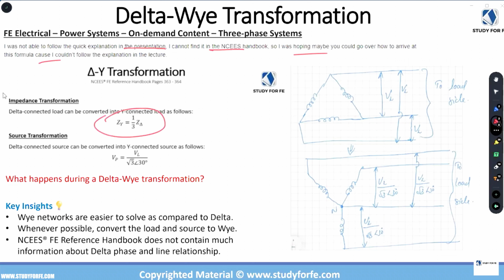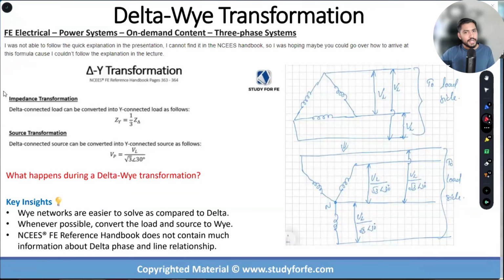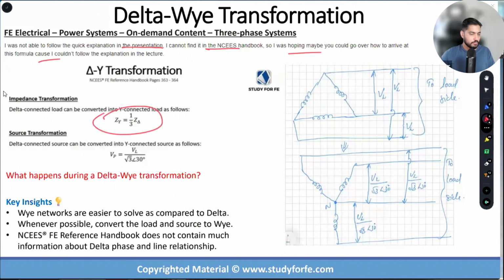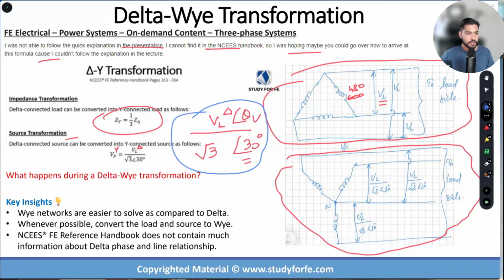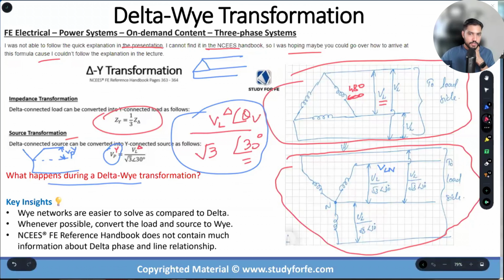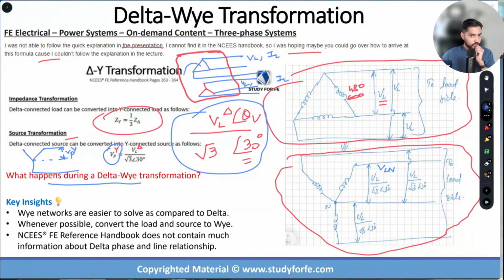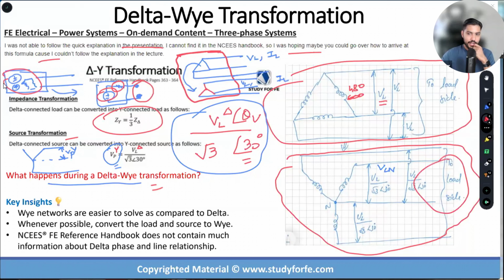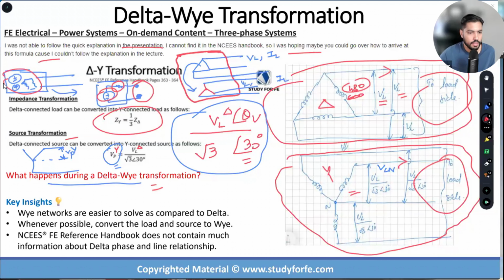Understanding Delta Wye Transformation in Power Systems for the PE Power Exam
In this video, we break down one of the most challenging topics for electrical engineers preparing for the PE Power Exam—Delta Wye transformation in three-phase power systems. We’ll cover key concepts such as the square root of three, the 30-degree phase shift, and the relationship between line and phase quantities. You’ll also learn how to apply formulas and understand the reasoning behind impedance and voltage transformations. Perfect for students preparing for the Electrical and Computer exam, this video dives deep into section 10 of the exam and explains it with first principles.

🔑 Key takeaways:

- Delta Wye transformation explained
- Power systems analysis for the PE Power exam
- Understanding line and phase voltage relationships
- Real-life application of Ohm’s Law in power systems